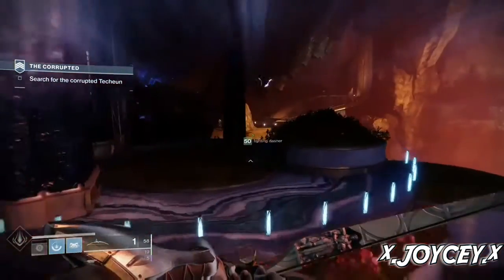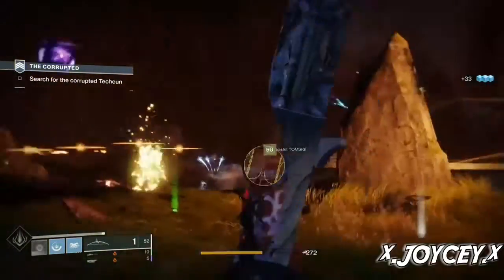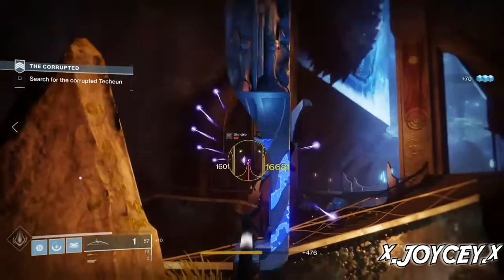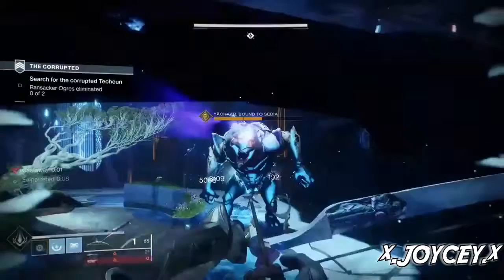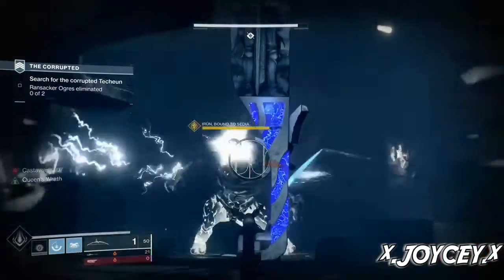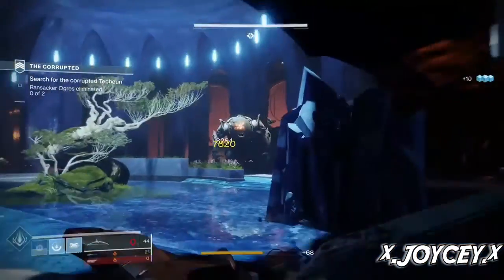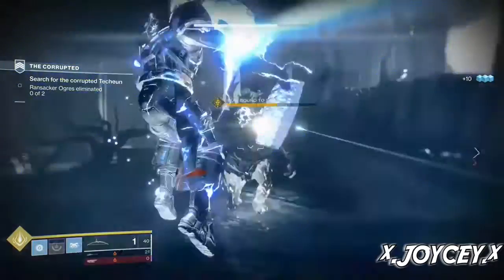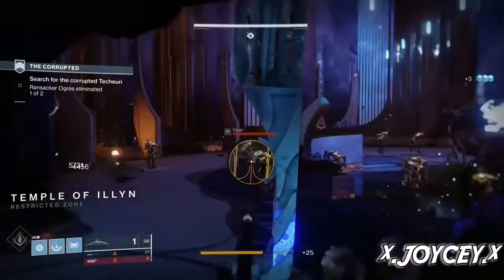Destiny 2 - EASY MASTERWORK CORES!!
Having a discussion about the recent news on a the next update including masterwork cores.